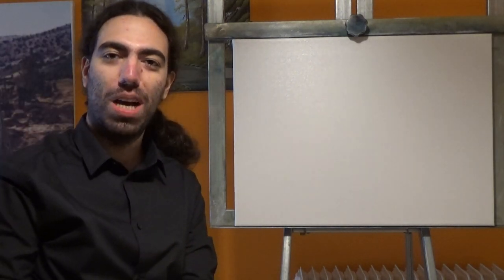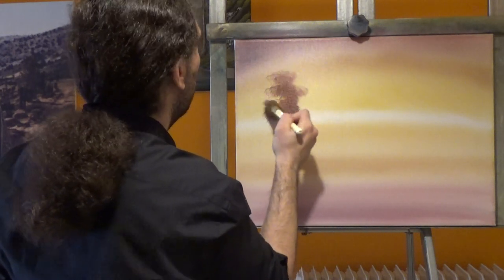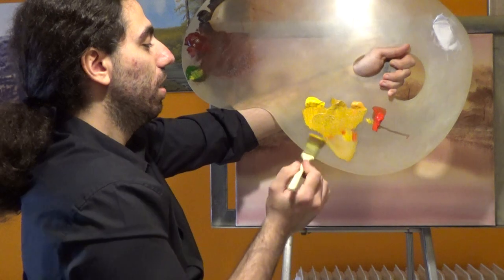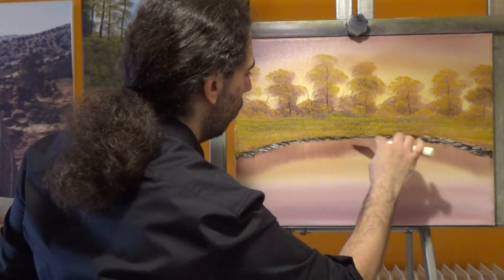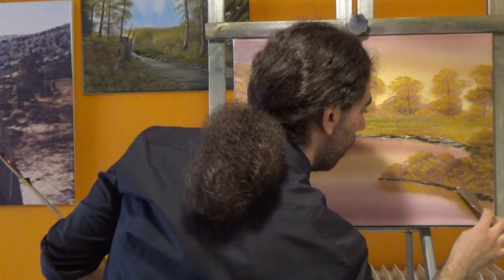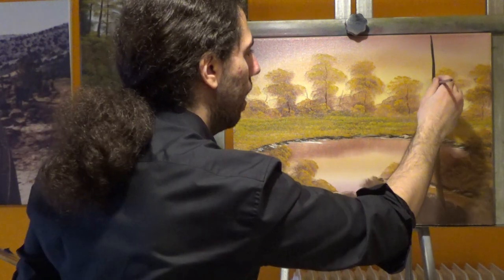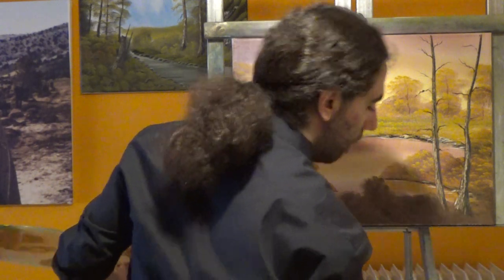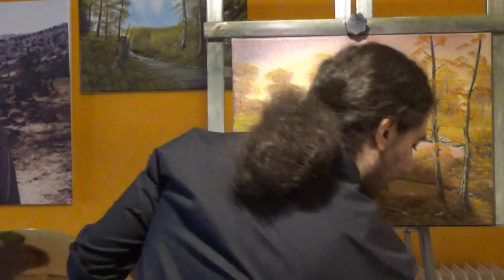The Painting Delight Show Season 3 Episode 8 '' Autumn Morning''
In the 8th episode of the season, I paint a beautiful autumn scene with lots of nice trees and a big lake in the middle !! Learn to experiment with colours and practice painting foliage with the edge of the 1'' brush as well as numerous other aspects of a painting !! Grab your brushes and join me in another painting journey ! :)